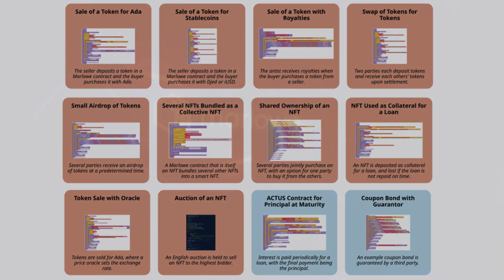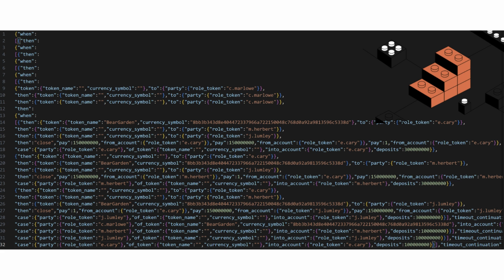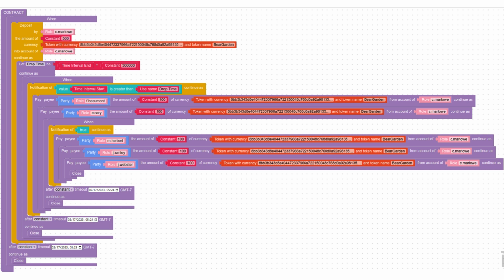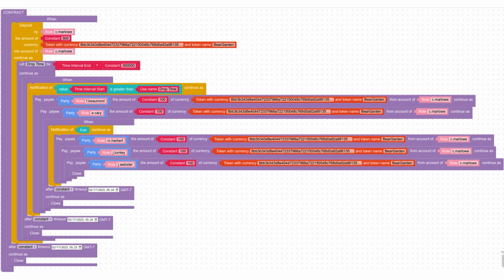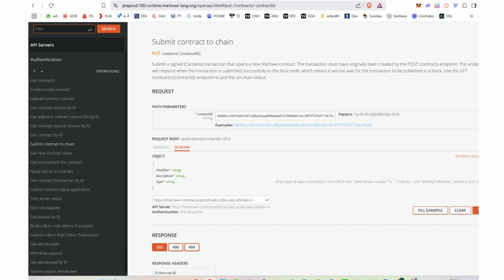Creating from Templates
Making use of the countless templates available from official Marlowe sites and open source contributors to bootstrap your financial dApp development.